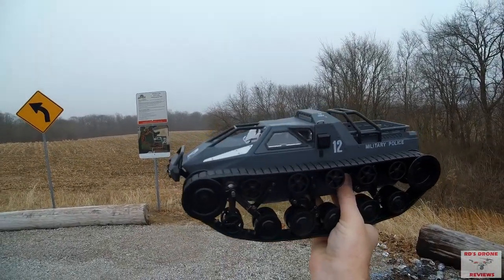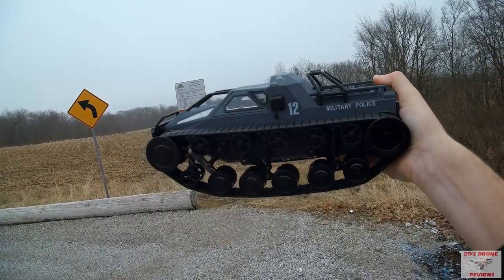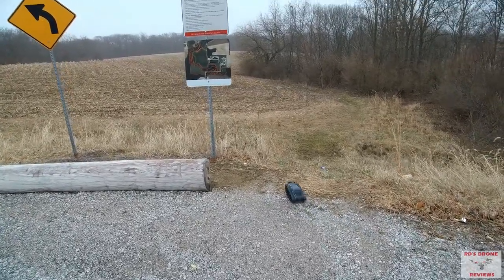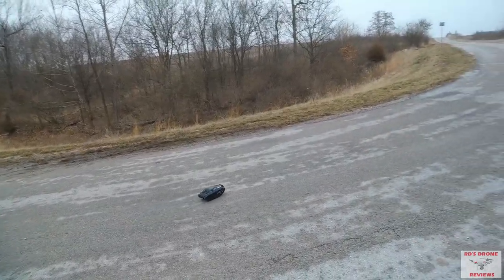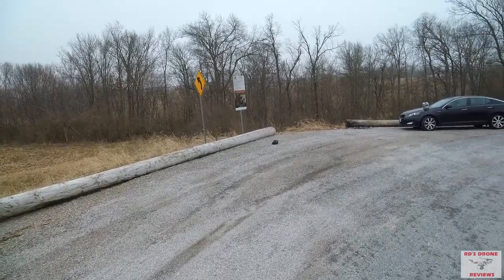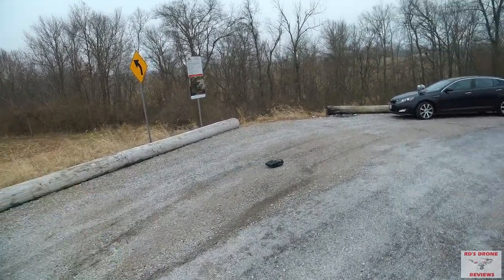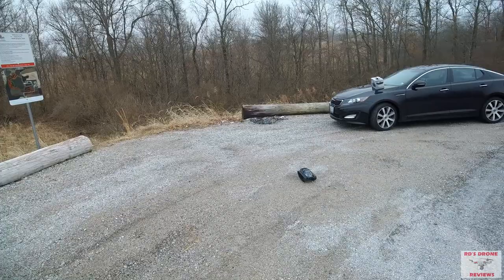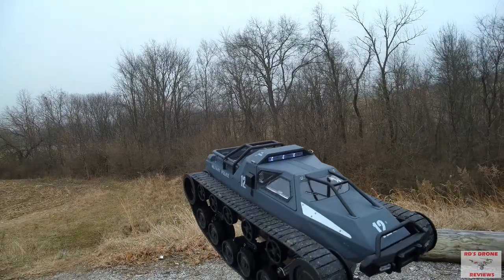SG1203 Ripsaw Tank Review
Review of the new SG1203 Ripsaw Tank. This things is awesome and inexpensive too. Only $55.99 from BG's USA Warehouse and $52.99 from China.